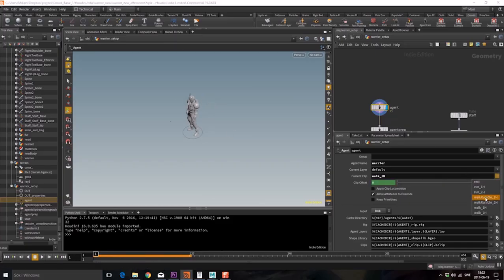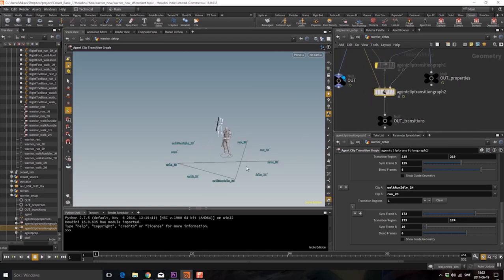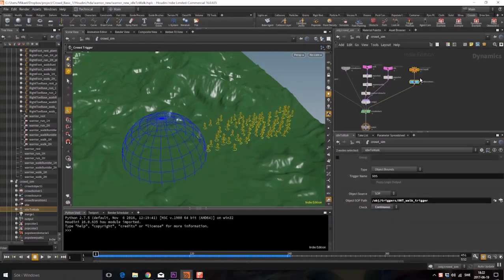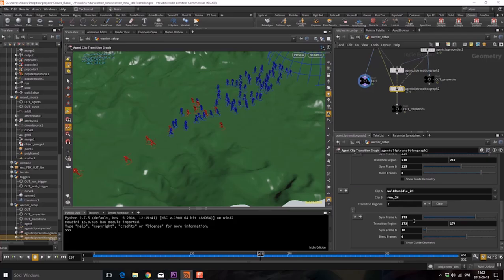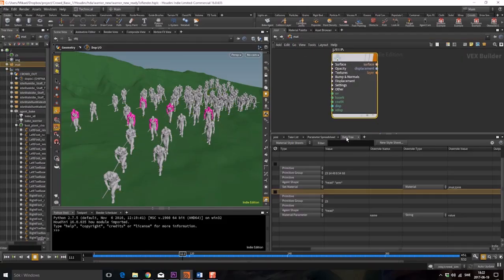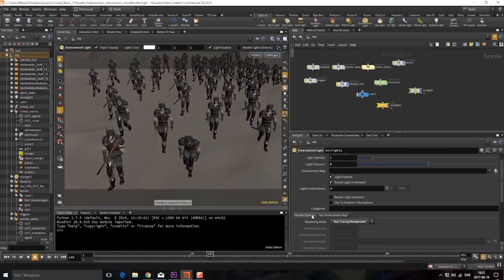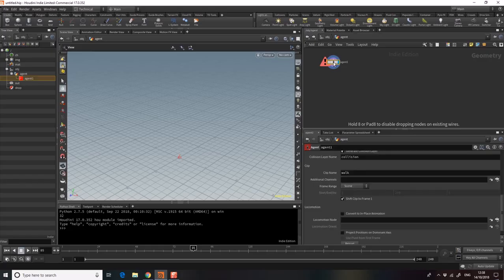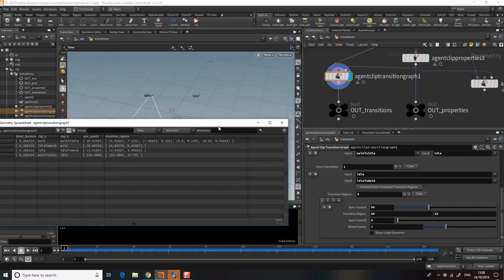Ккhoudini масовка 1 модуль 3 блок